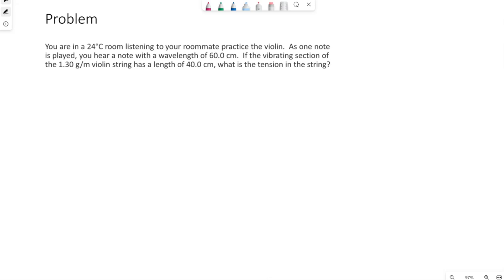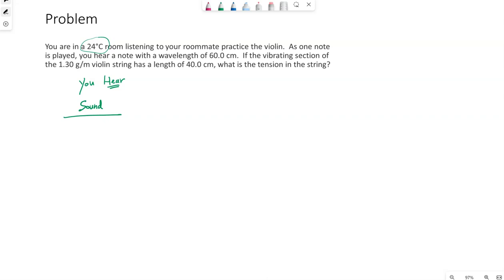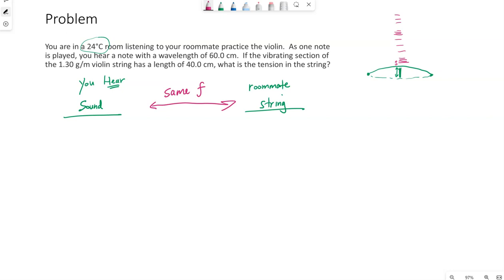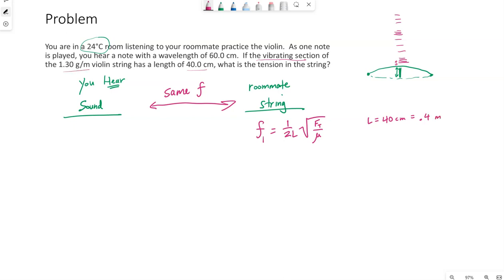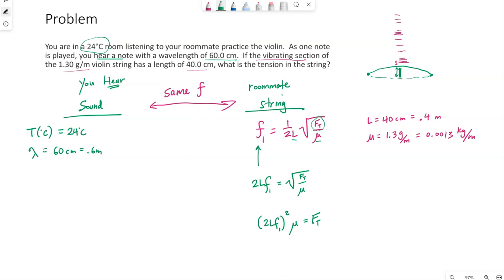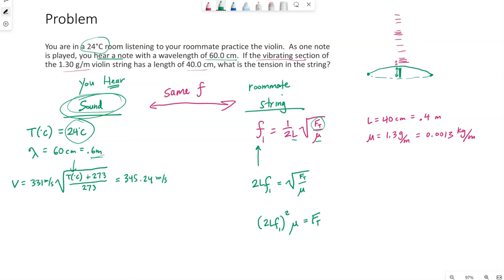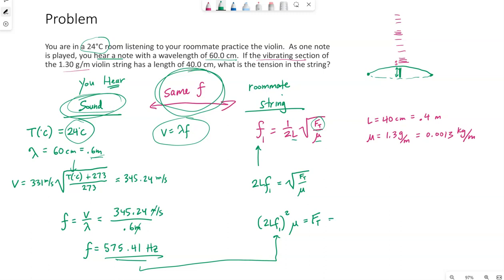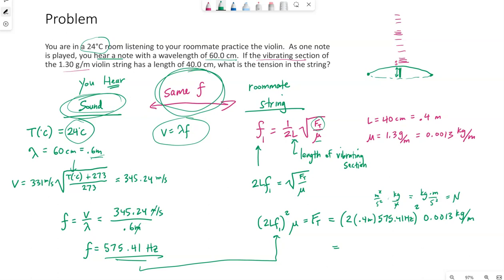Standing wave on a string example 3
This is a sample problem where you are listening to a note played by a violin and are asked to calculate the tension in the violin string.